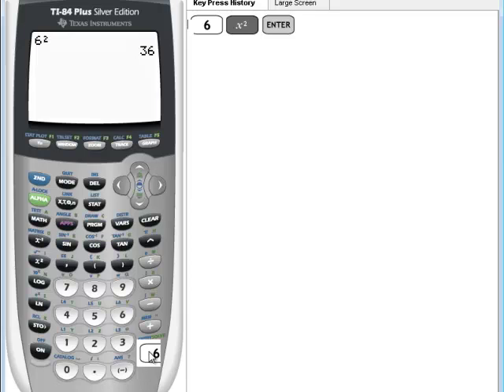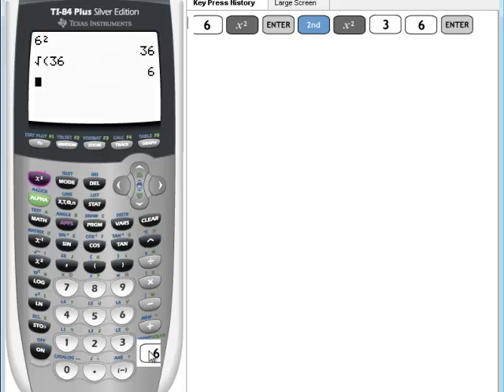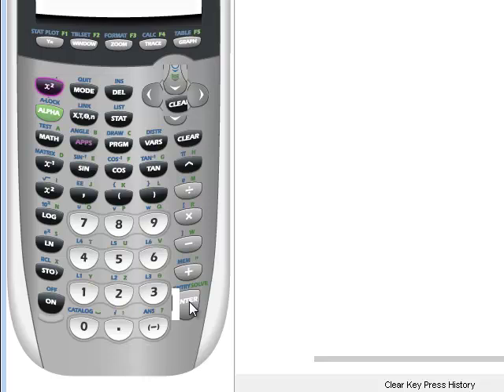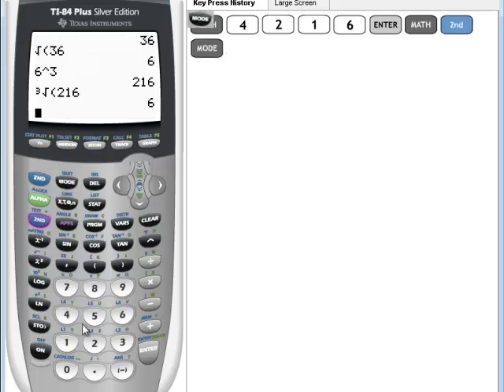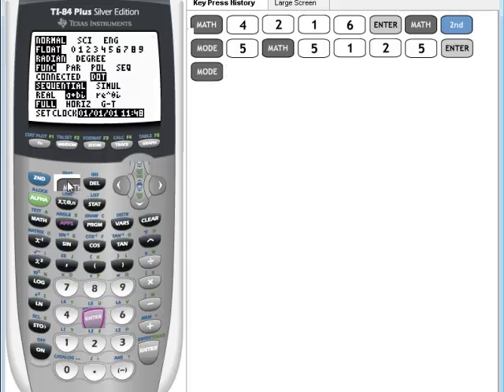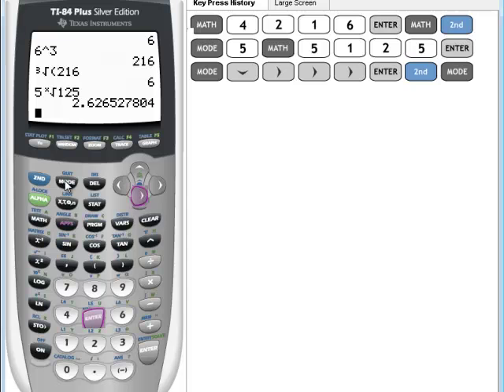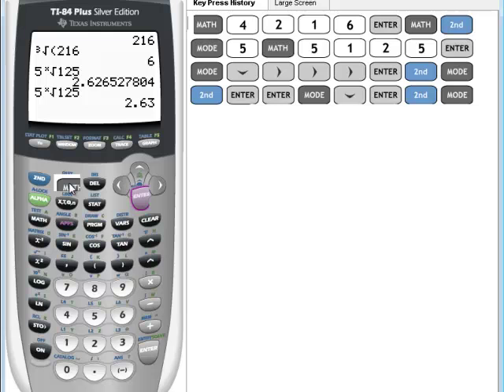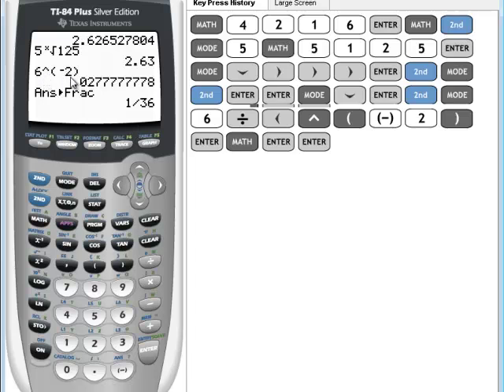TI-84 Tutorial: Exponentiation (How to raise any value to any power)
This video shows how to raise any value to a power and how to take any root. (Exponentiation)